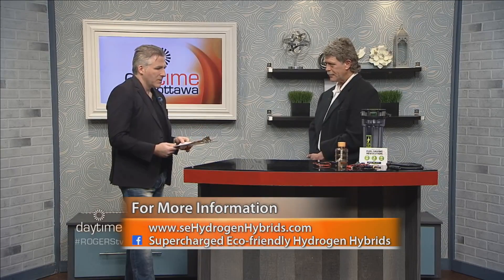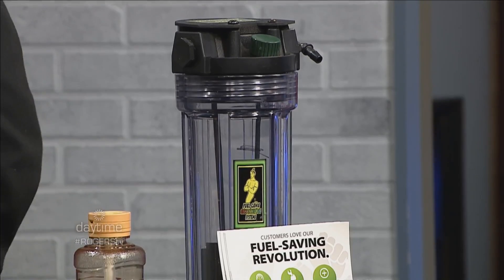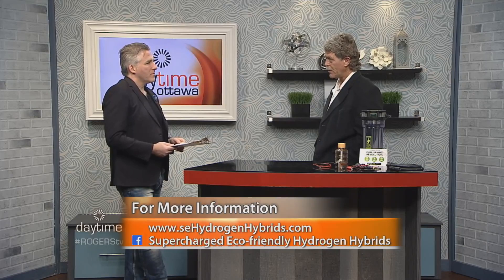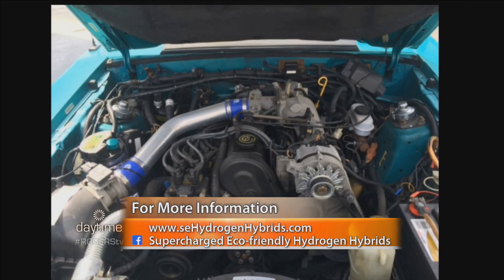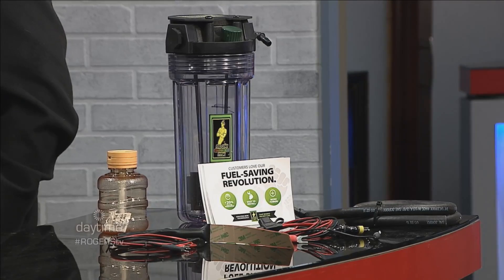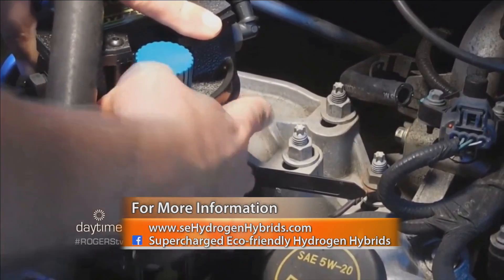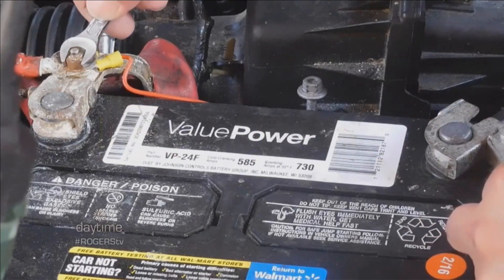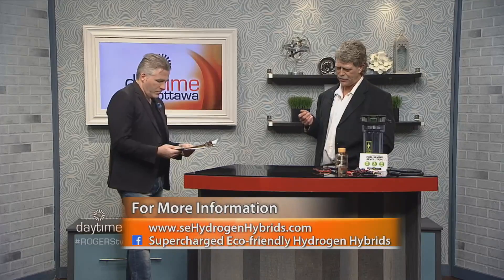Make Your Car A Green Vehicle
David Scrivens of Fuel Genie Systems Canada Inc and SE Hydrogen Hybrids tells us about their hydrogen injection system that can improve your car's MPG.